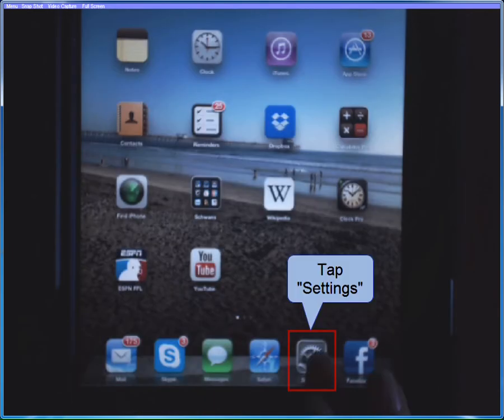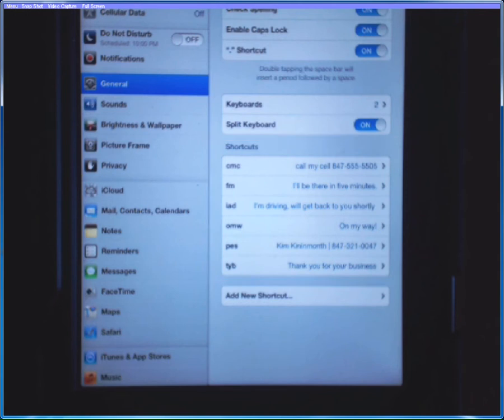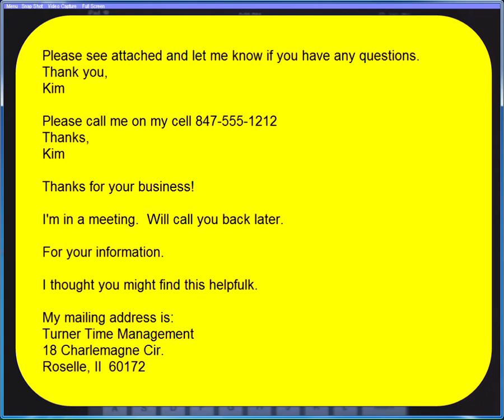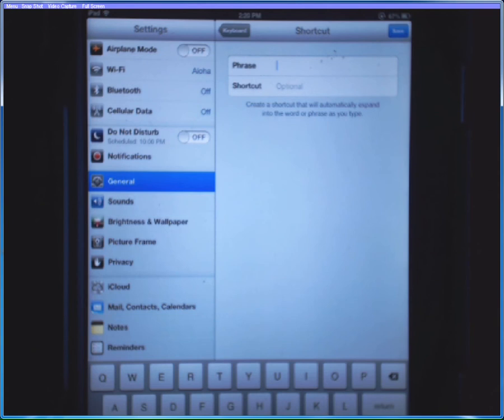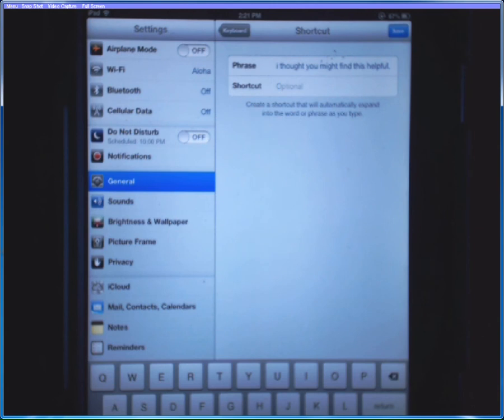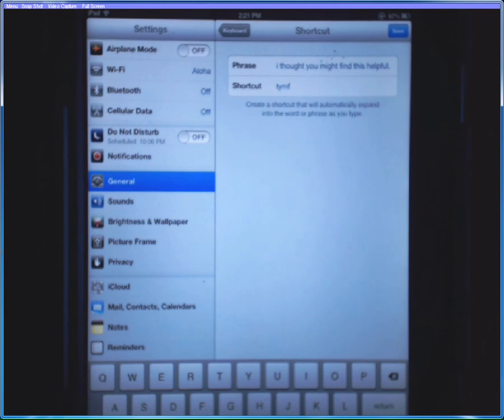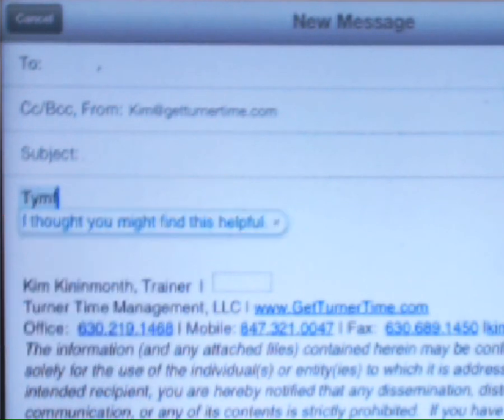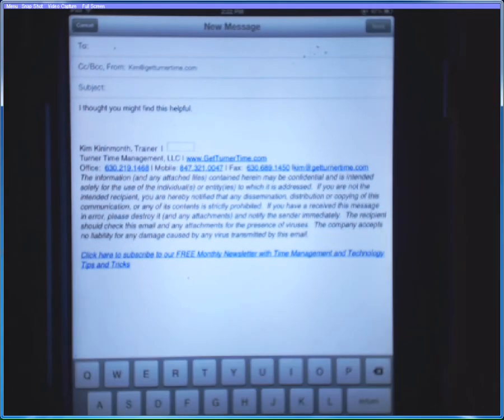Old Tutorial - How to Create a Shortcut for Frequently used Text on iPad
You can create "shortcuts" for  frequently used text on your iPad.  This can be helpful if you type the same phrases often.    It will help you save time when composing e-mail and text messages.